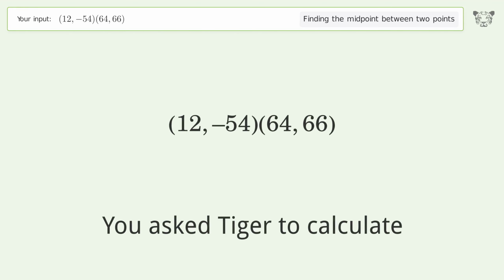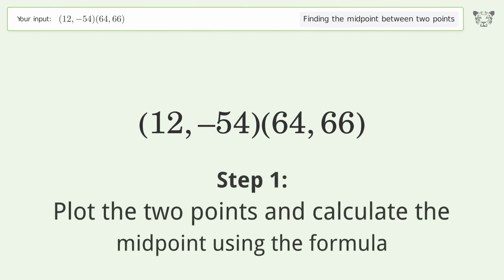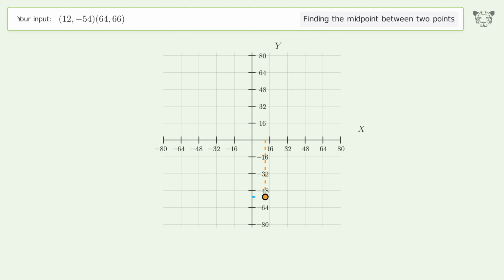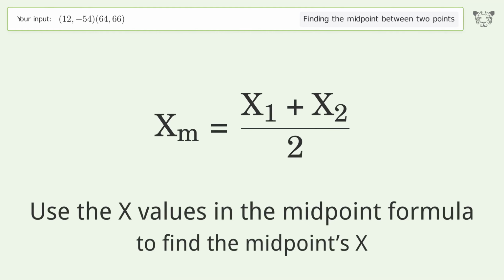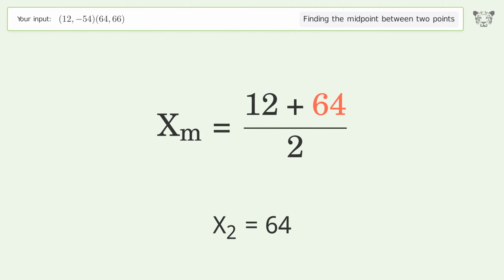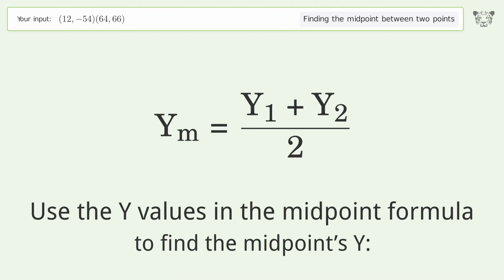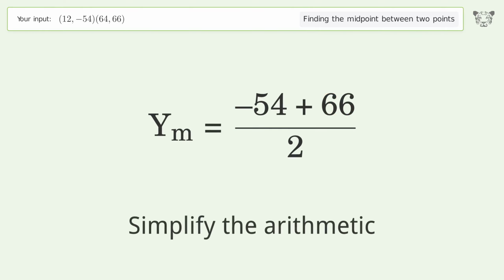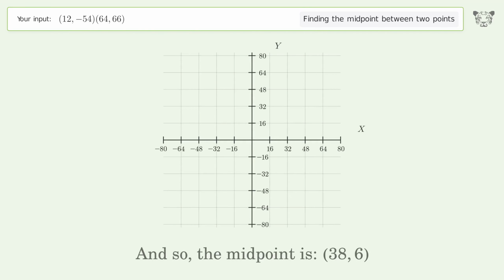Find the midpoint between two points p1 (12,-54) and p2 (64,66): Step-by-Step Video Solution